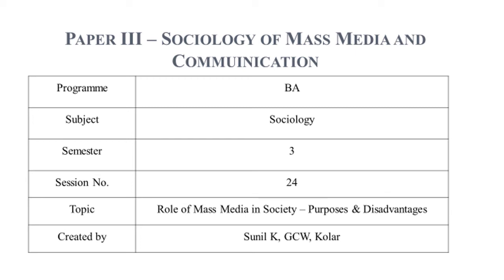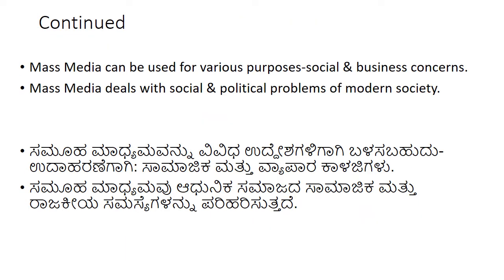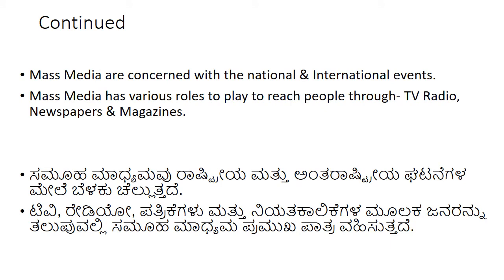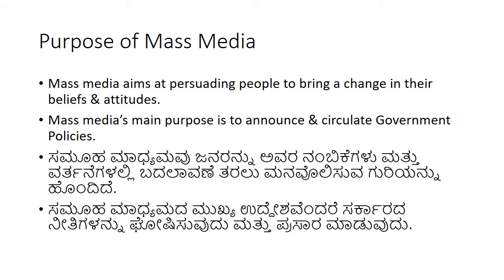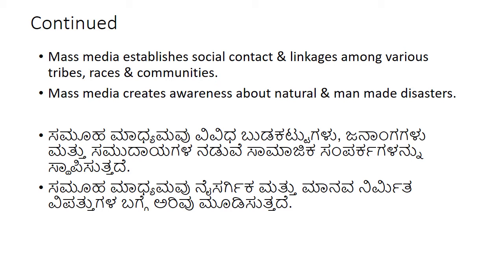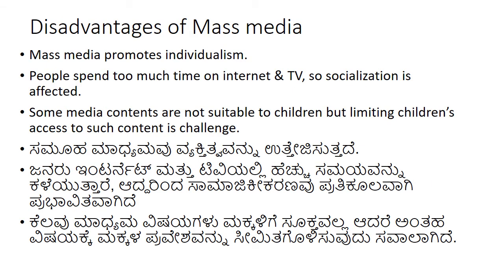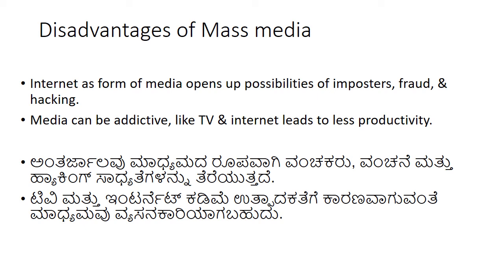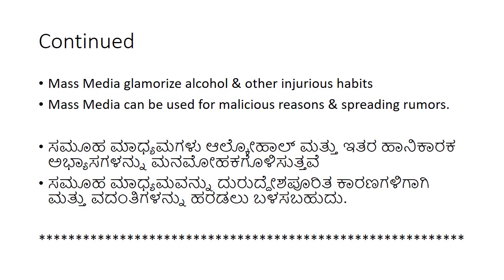Session 23 - Assignment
It is an EDUCATIONAL VIDEO to enhance knowledge about the said title.